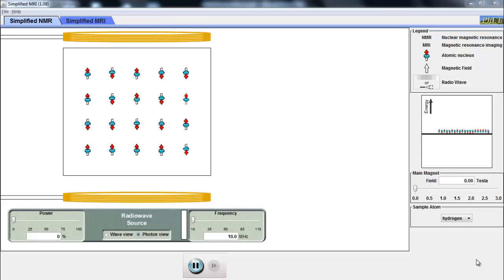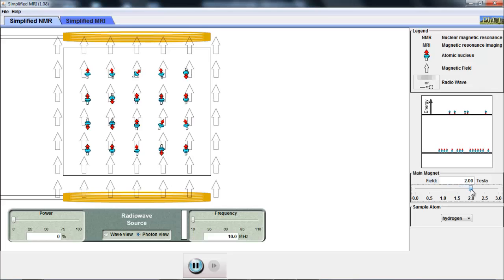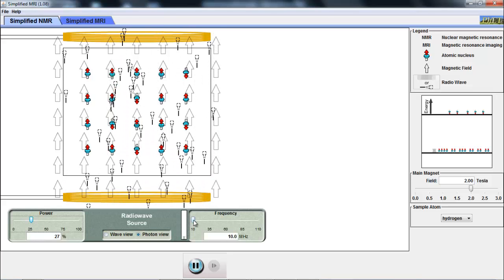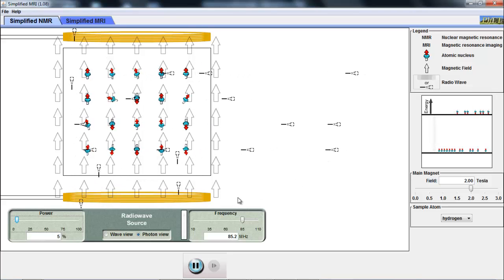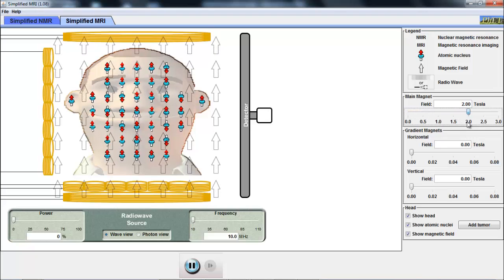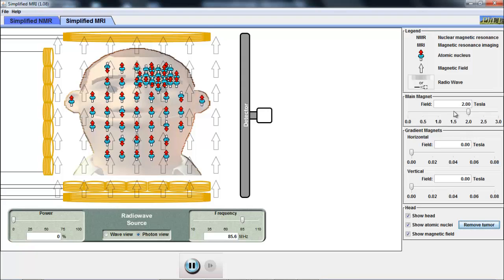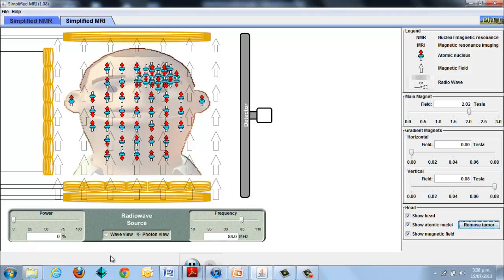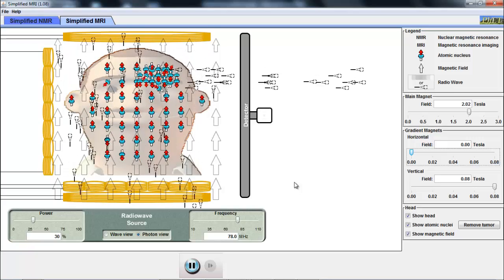09b nmr simulation explanation (IB medical physics)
Click on the following link to take the quiz to test your understanding. Don't forget to ask any questions you have on the forum.